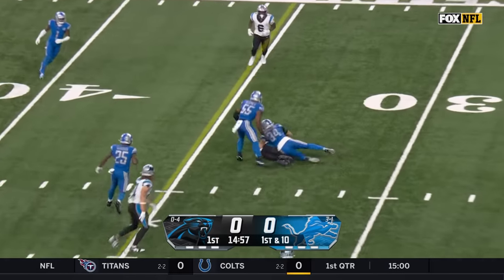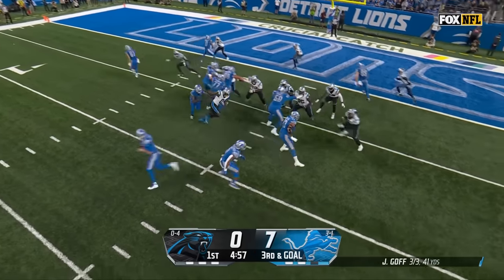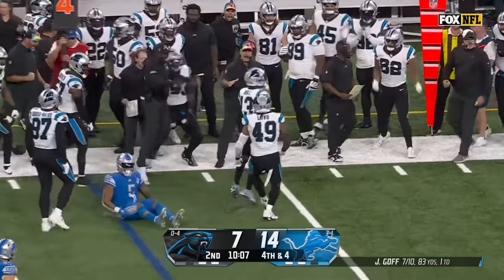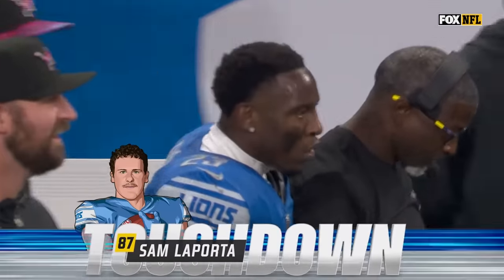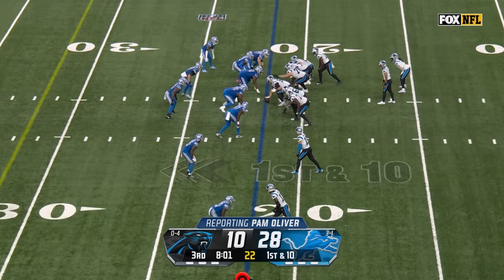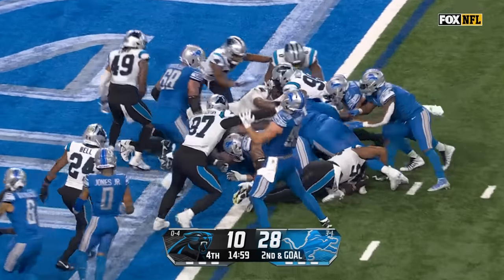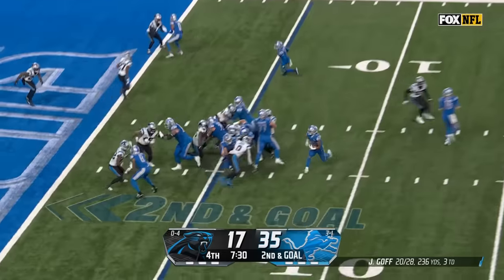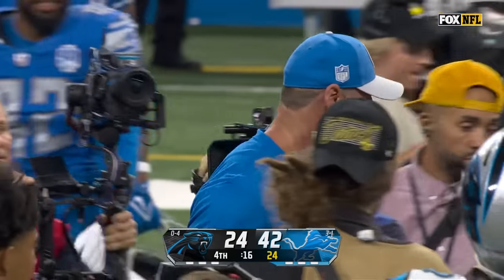Carolina Panthers vs. Detroit Lions Game Highlights | NFL 2023 Week 5